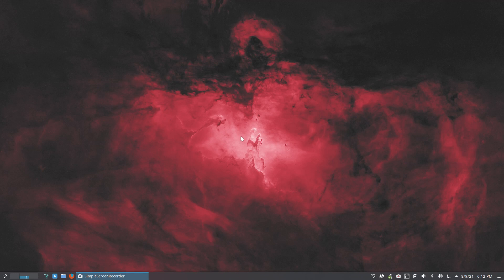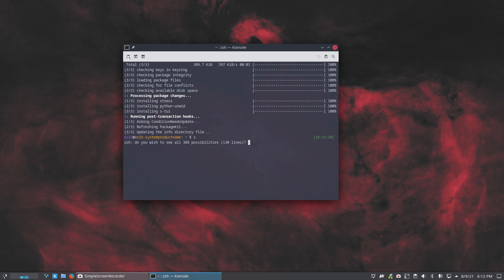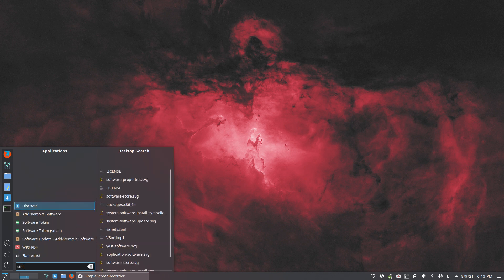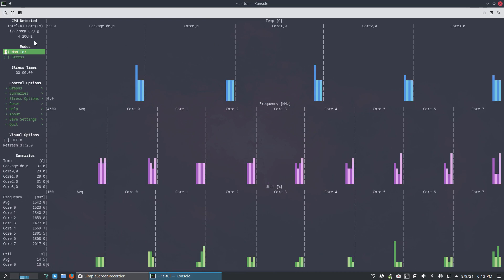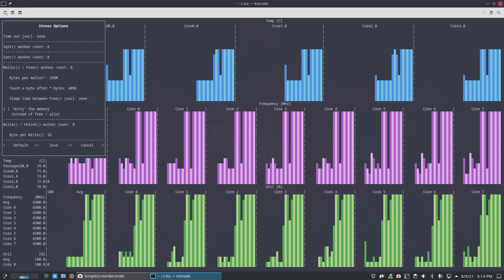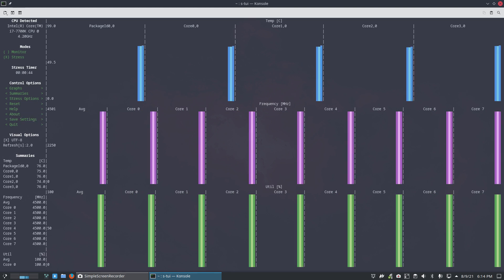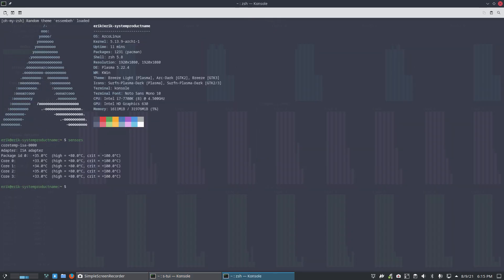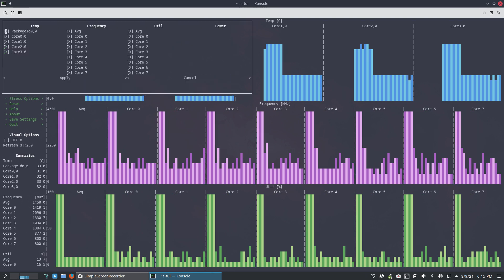ArcoLinux : 2167 monitor or stress test your cpu with s-tui